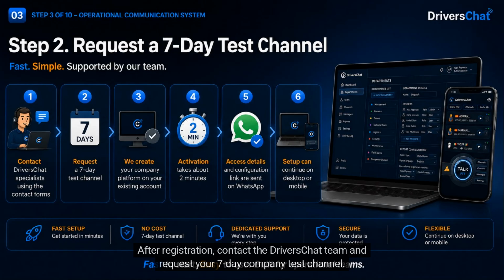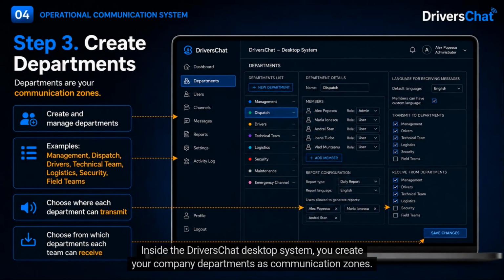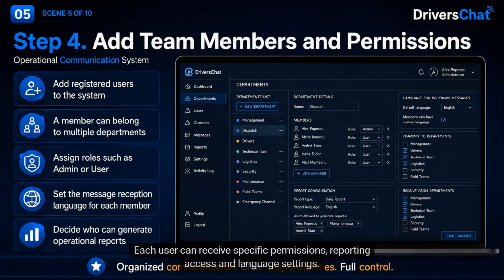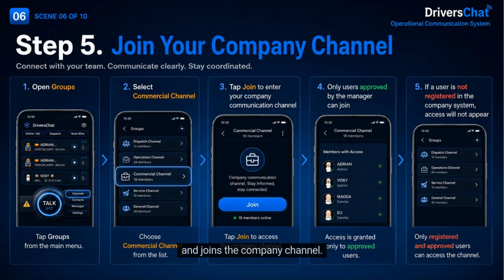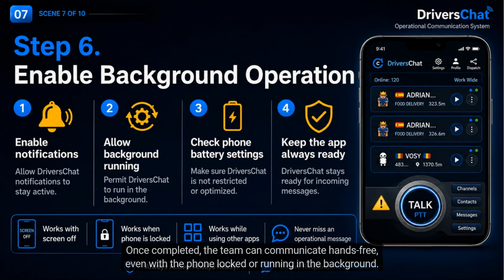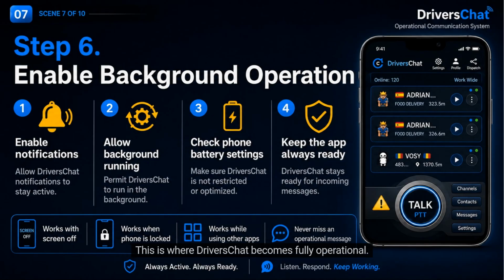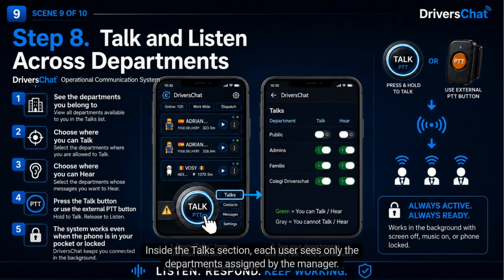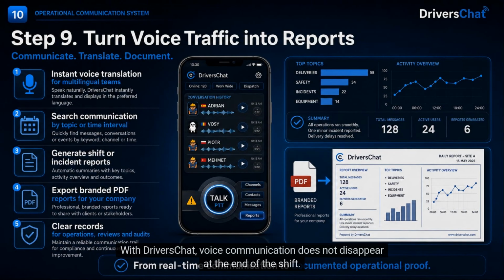How to use Driverschat PTT System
DriversChat by ZAPAS is an Operational Communication System that turns voice traffic into structured operational reports.

This video explains how a company manager can activate and test the DriversChat Business Platform in a few simple steps.

First, download the DriversChat app from Google Play or the App Store and create your basic account.

Once your company platform is activated, the manager can configure the operational communication system from desktop or mobile:

✅ Create departments and communication zones
✅ Add registered team members
✅ Define who can talk and who can listen
✅ Set roles, permissions and reporting rights
✅ Activate instant translation for multilingual teams
✅ Enable background operation and notifications
✅ Pair the dedicated PTT button or bone-conduction headset
✅ Communicate instantly through the Talks section
✅ Generate branded PDF reports by department, incident, topic or time interval

DriversChat helps companies move beyond simple calls and scattered messages.
It brings teams, managers, hardware and reports into one clear communication flow.

Instant Communication. Background Operation. Dedicated Hardware. Instant Translate. PDF Reports.

DriversChat transforms real-time voice traffic into operational visibility, accountability and proof.

Explore the Business Platform.

DriversChat by ZAPAS
Operational Communication. Proven Response.